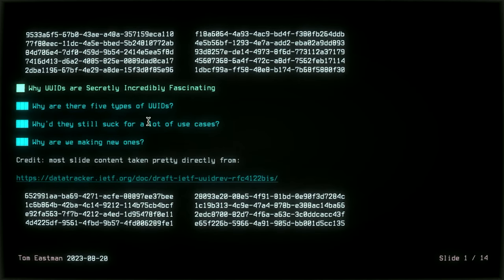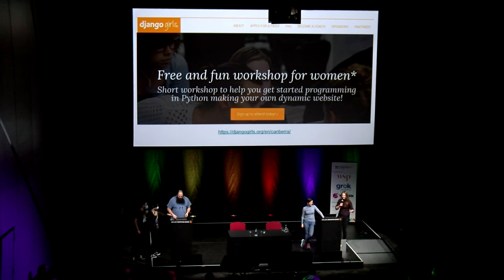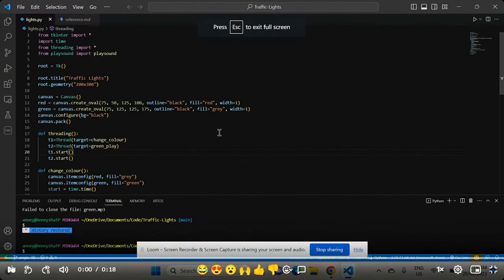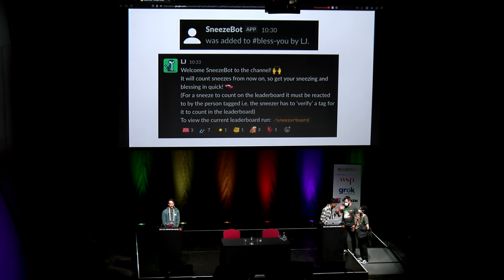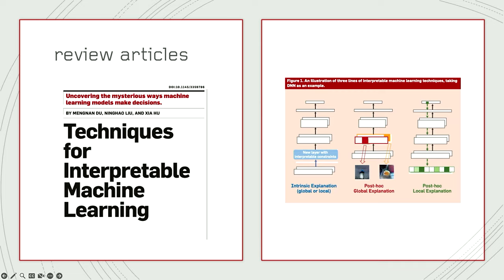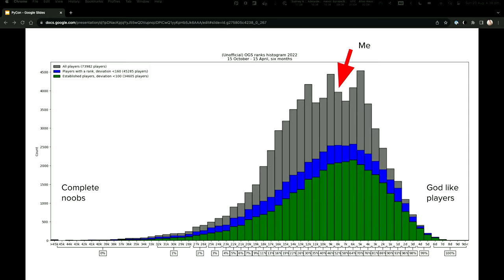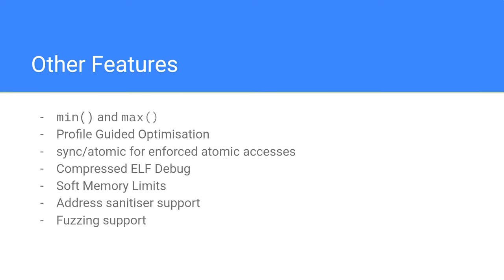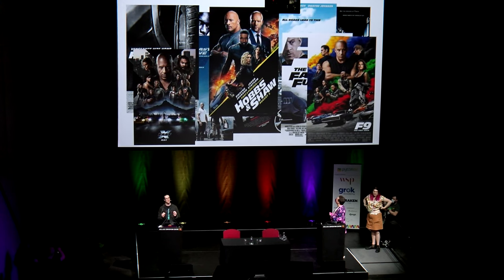"Lightning Talks (Sunday)" - Christopher Neugebauer (PyCon AU 2023)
0:00 - Introduction - Chris Neugebauer
0:32 - "Why UUIDs are Secretly Incredibly Fascinating" - Tom Eastman
5:59 - Let's get more of us here! - Alex Ware and Elena Williams
11:30 - Interpretive dance while troubleshooting - Benno Rice
11:45 - How to look at Space - Noah Kantrowitz
16:40 - I made a thing (at PyCon!) - Anneysha Sarkar
20:15 - Pytest test parallelisation - Matthew Perry
25:28 - The day I broke production - Tessa Bradbury
30:45 - bless_you - Lachlan Jacob
35:01 - Achintha Attanayake - Interpretability is Underrated!
40:25 - Forming a tech union, also a speedrun world record? - Jack Reichelt
45:55 - AI changed the face of Go. Where does that leave us? - Thang Do
50:56 - What's happened in Golang since you last looked? - Amber Brown
56:00 - SA Heritage Place #1345 - Yaakov
1:00:45 - This question will be answered. - Peter Hall

(Christopher Neugebauer) Like regular talks, but shorter!

Sun Aug 20 15:50:00 2023 at Hall C (Plenary)